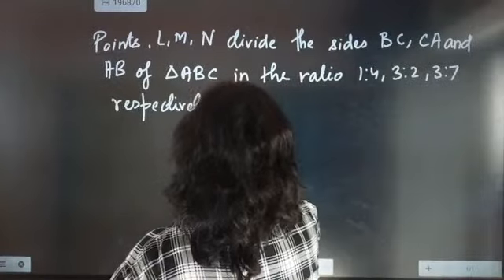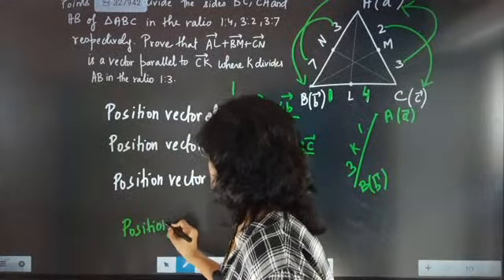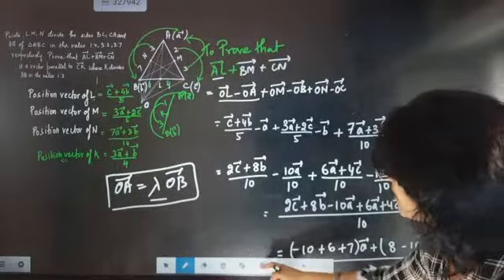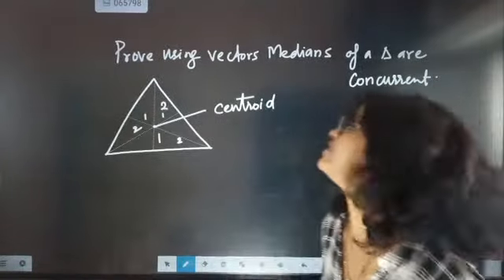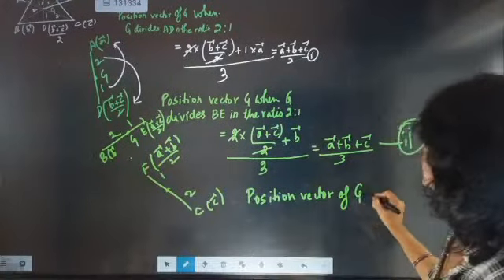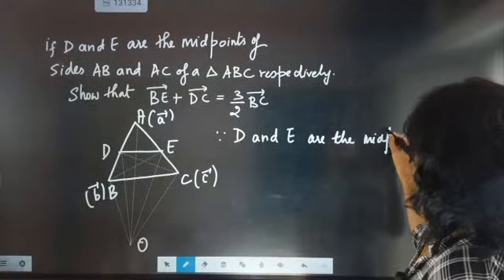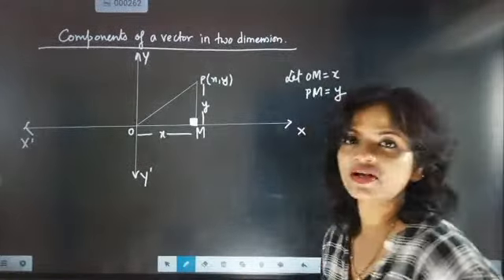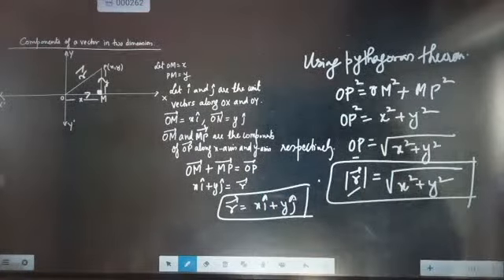class 12,maths vectors term 2 part5